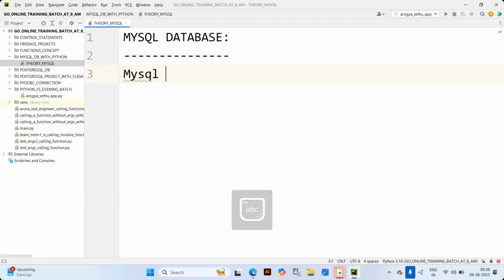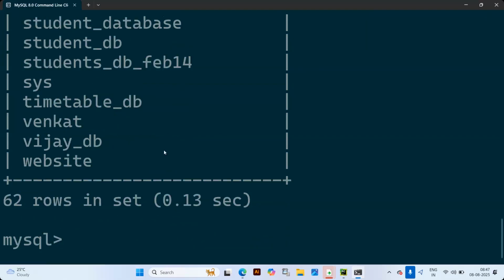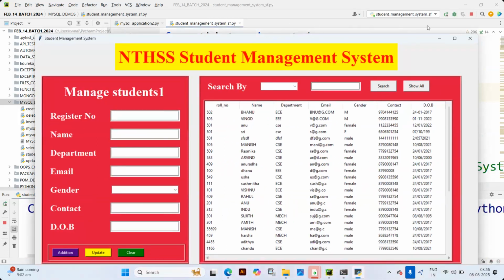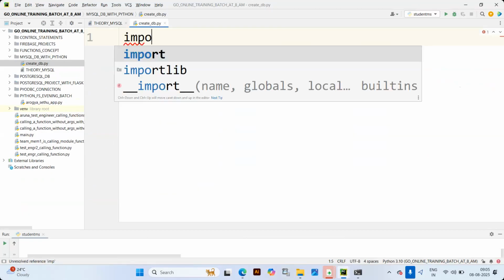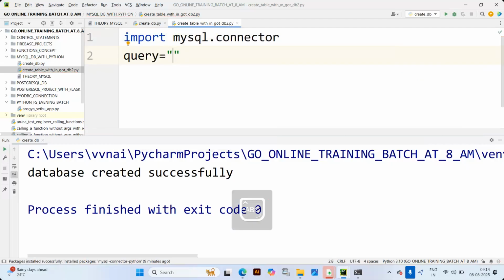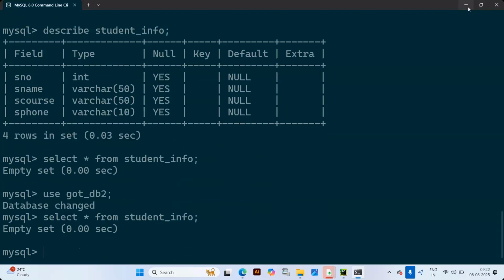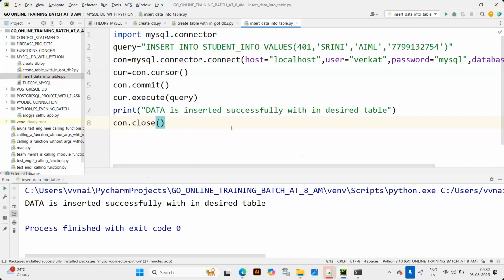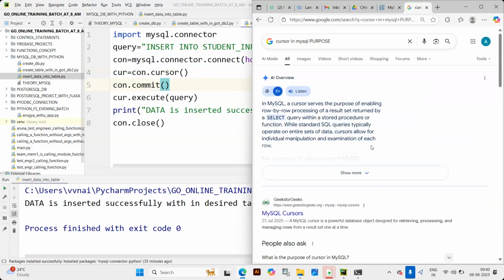MYSQL DDL QUERIES